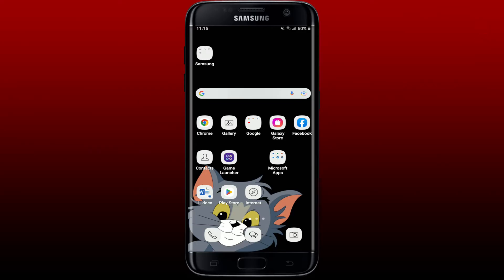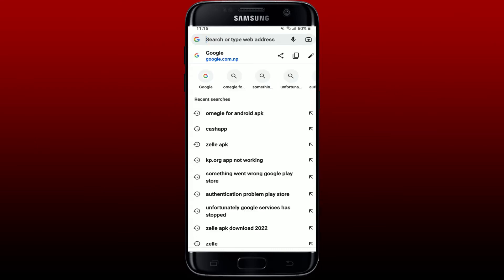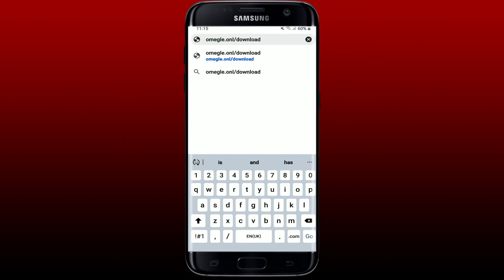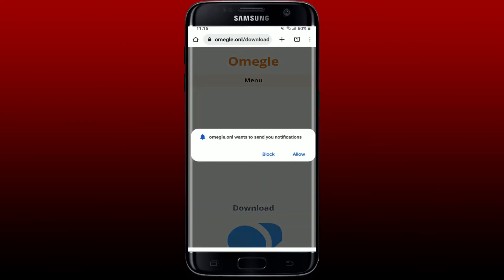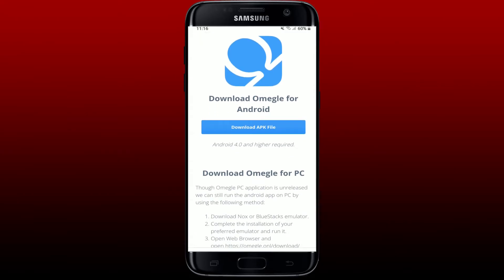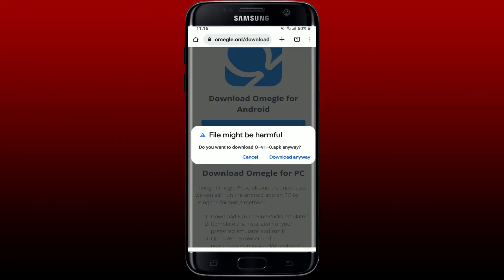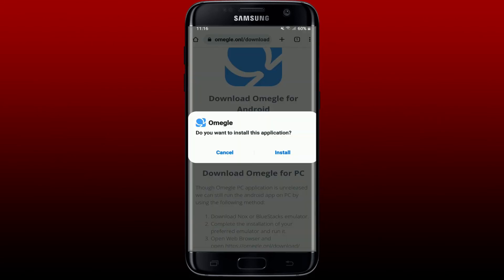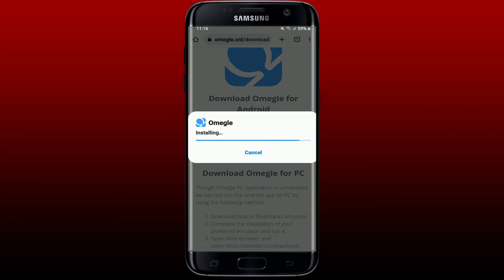How to Download Omegle App on Android Mobile 2023?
How to Download Omegle App on Android Mobile 2023? Learn latest and updated method on installing Omegle app on your mobile phone easily in few minutes.